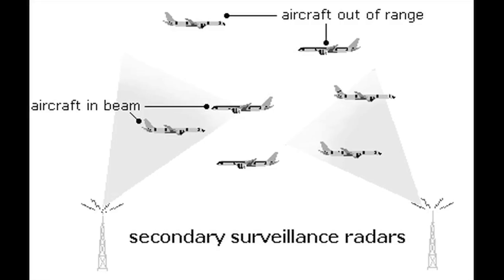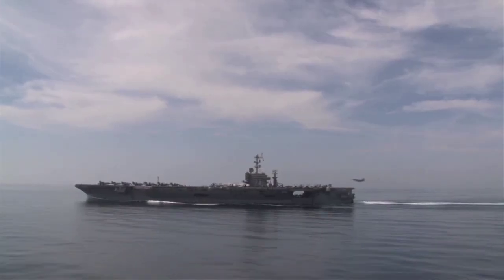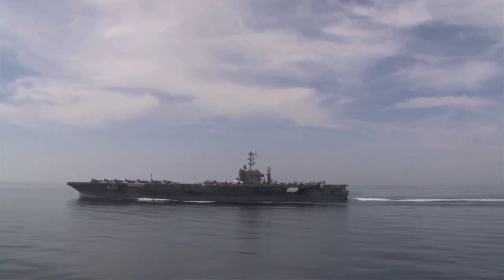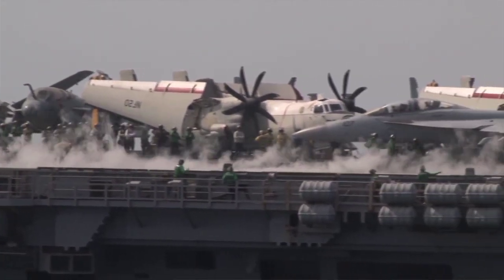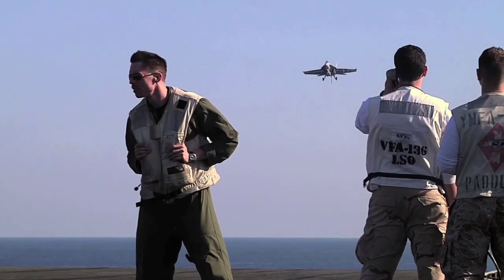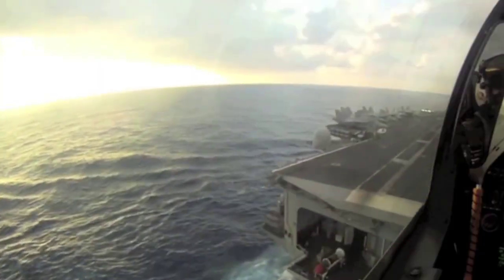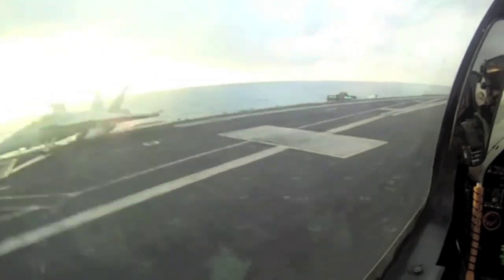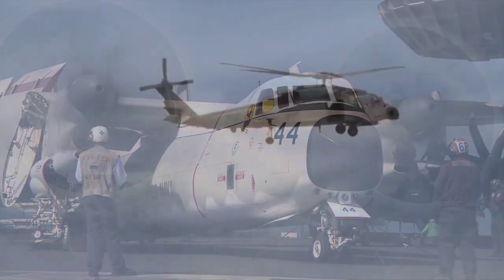NAVAIR Flight Ready: Joint Precision Approach and Landing System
Engineers at Naval Air Station Patuxent River, Md., discuss the successful evolution of the Joint Precision Approach and Landing System (JPALS). Learn more about this innovative technology from inception to the first shipboard landing on USS Theodore Roosevelt (CVN-71).